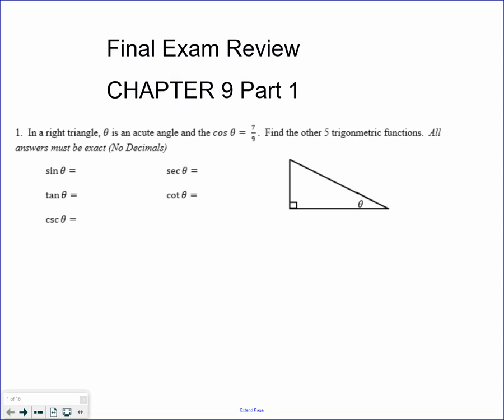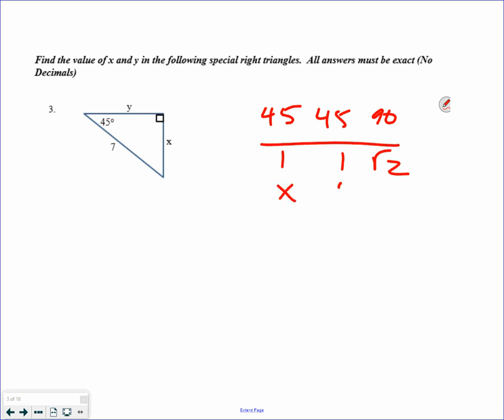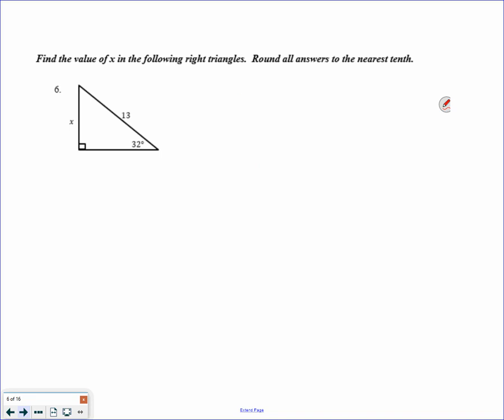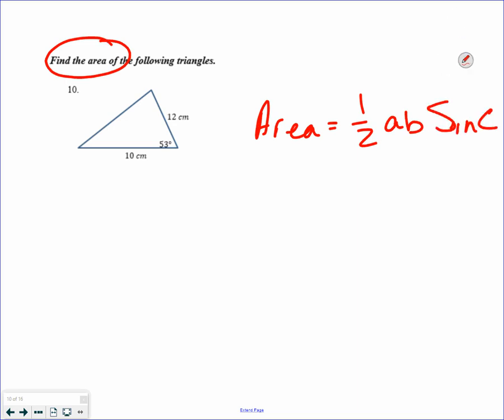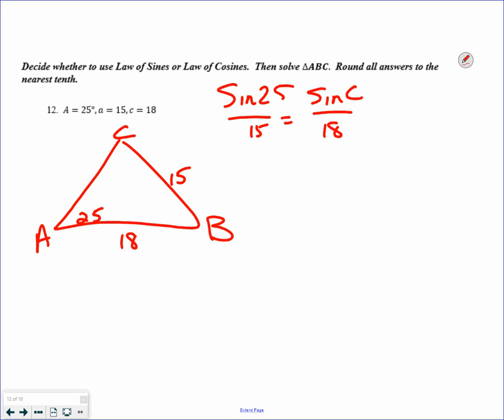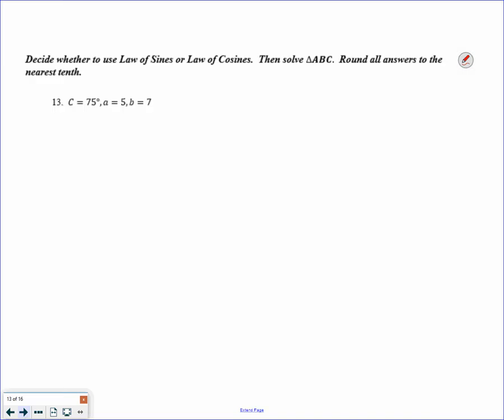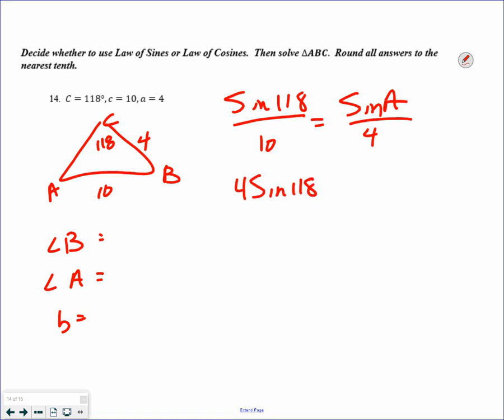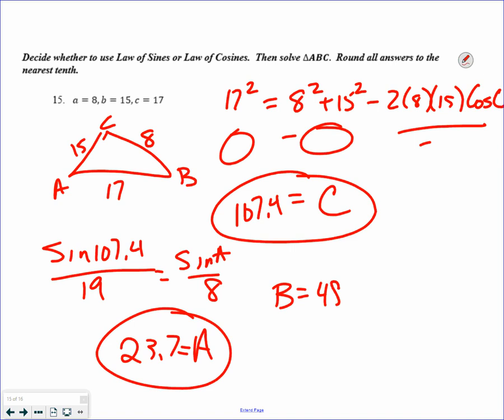Hononegah Honors Alg II Chapter 9 Part 1 Finals Review